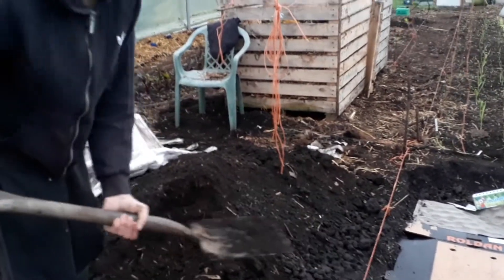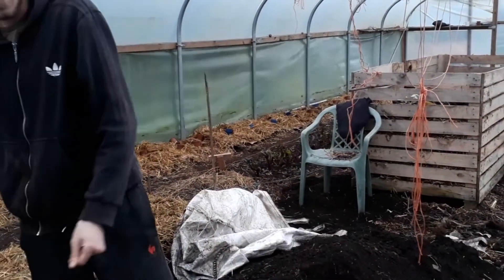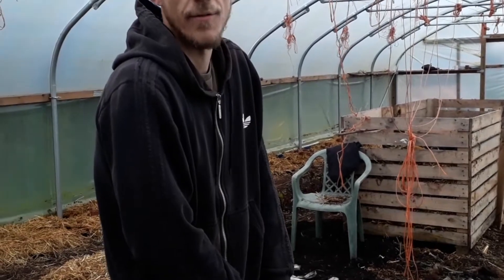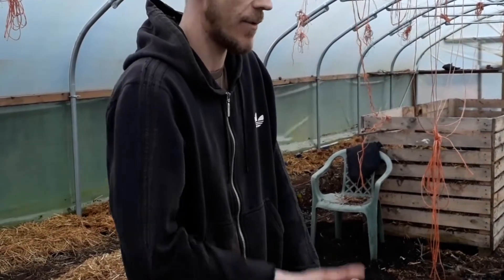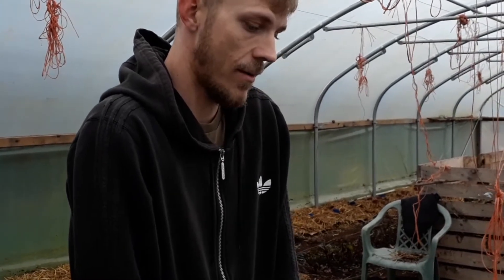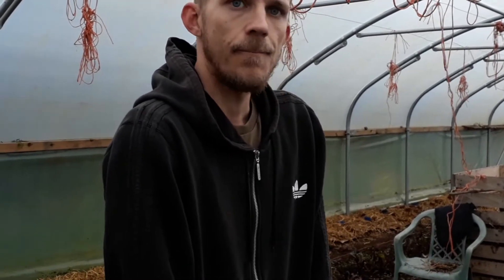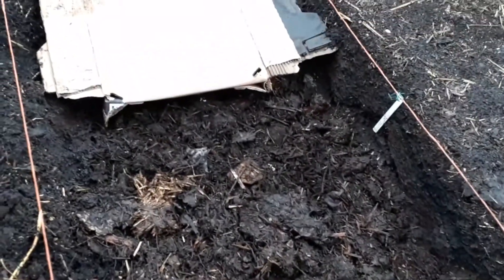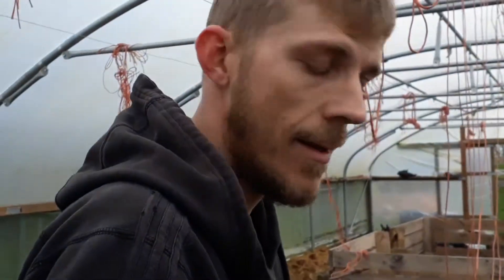STARTING A NO DIG BED (PROJECT ABUNDANCE UK )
We take you through the process of how we start our 'No Dig' beds from scratch. An easy method to keep garden maintenance down whilst having many other, important benefits.

Useful Links